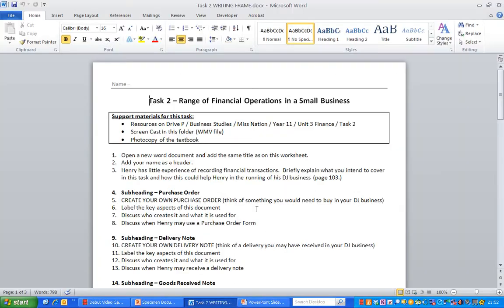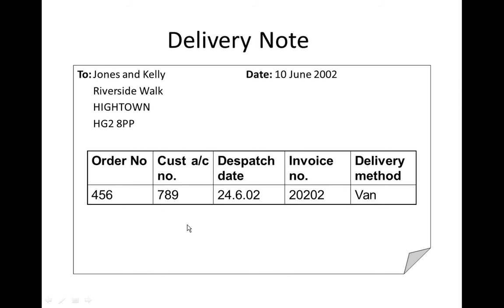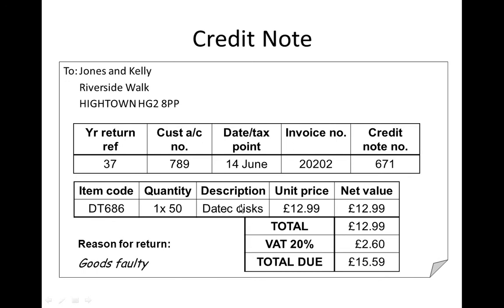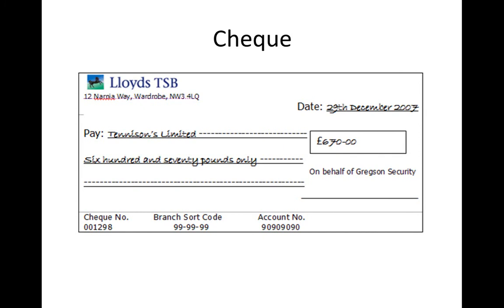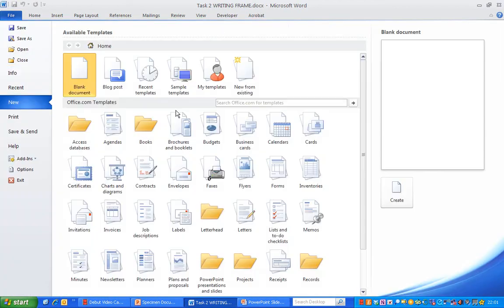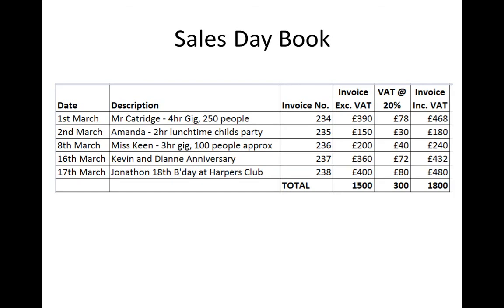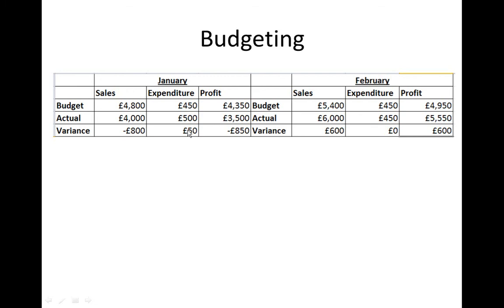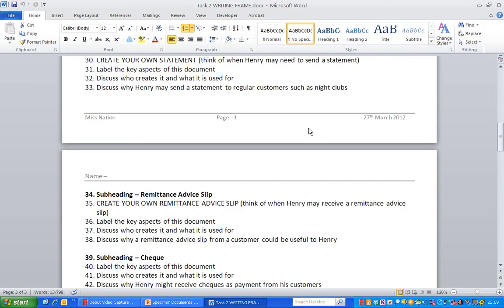Task 2 Explanation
OCR National Level 2 Award in Business
Unit 3 Business Finance
Task 2 Financial Operations